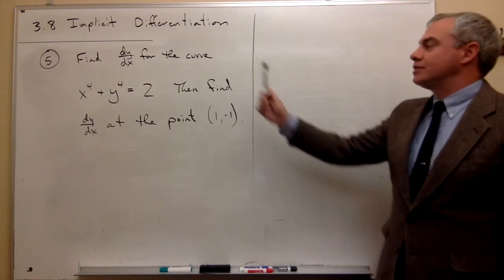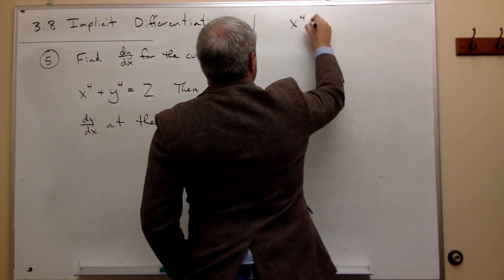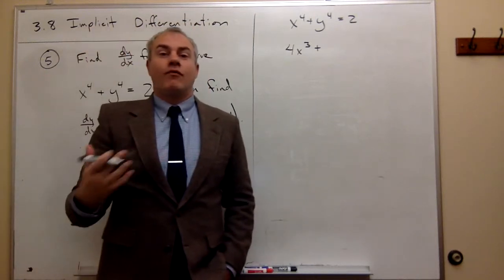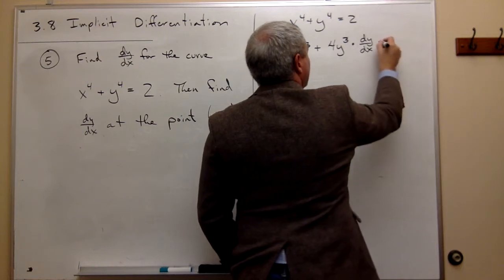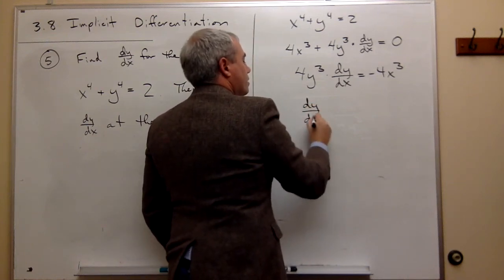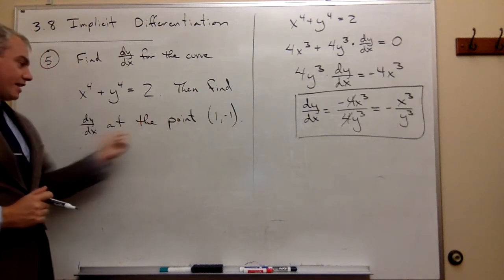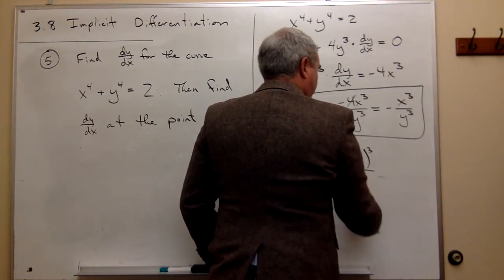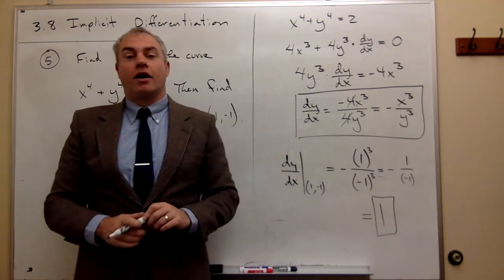Implicit Differentiation, Example 1